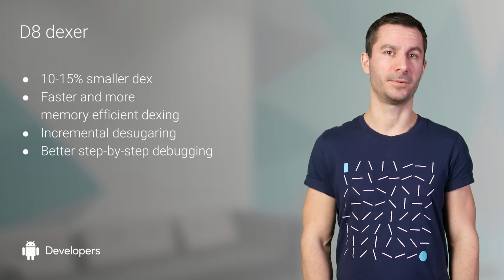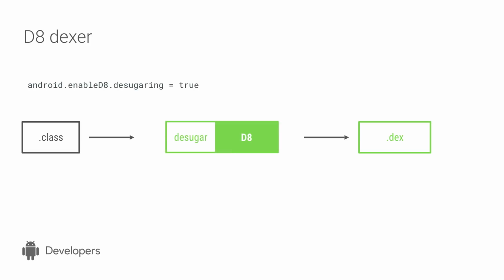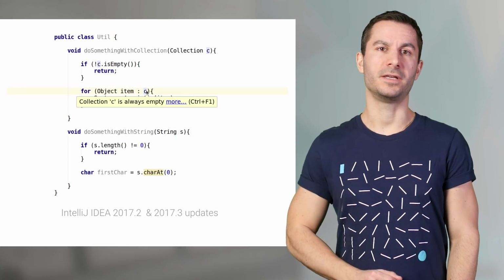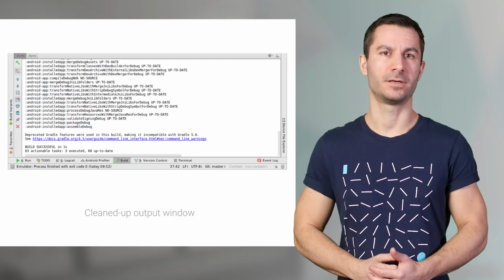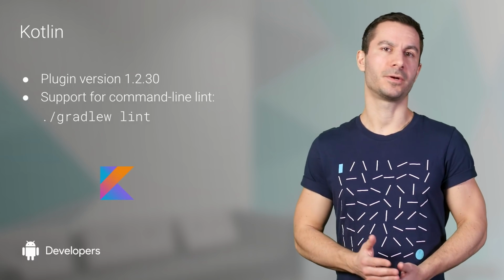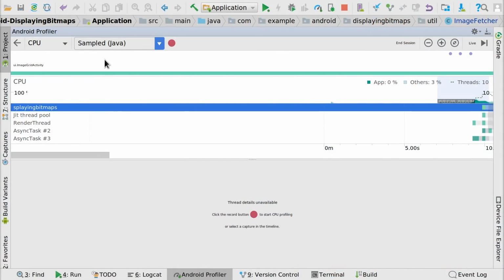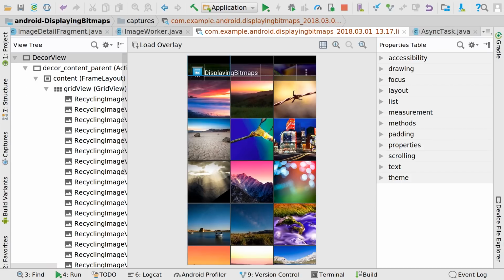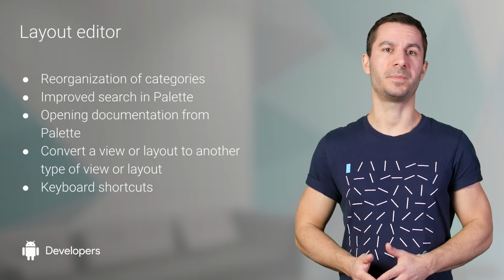What’s new in Android Studio 3.1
Android Studio 3.1 release introduces highly requested improvements to the Android Profilers, including C++ profiling, class and method filtering in CPU and memory profilers, as well as request data and threads view in the network profiler. Enhanced Room support means you now get autocompletion and can now refactor across SQL and Java/Kotlin code.

On the tools side, D8 is the new default dexer, replacing dx. It produces smaller and more optimized bytecode and offers a better debugging experience. For Kotlin, running lint checks is now supported from the command line.

Finally, the Android Emulator now lets you resume saved emulator sessions in seconds thanks to Quick Boot and offers system images for APIs 25 and 26 with full Play Store.